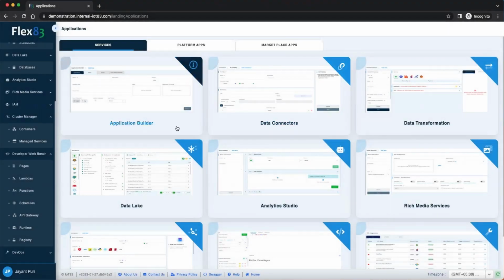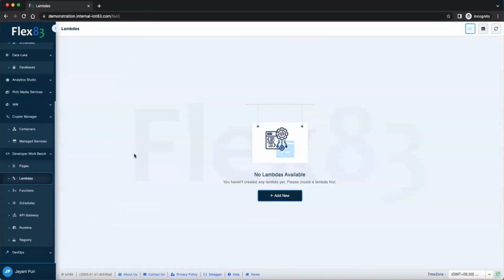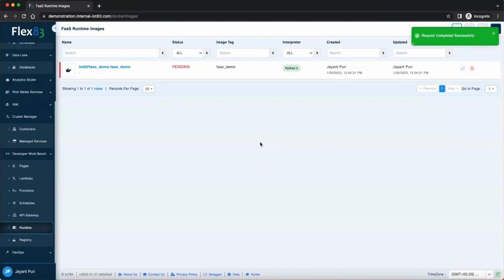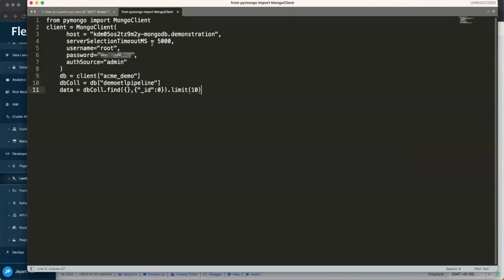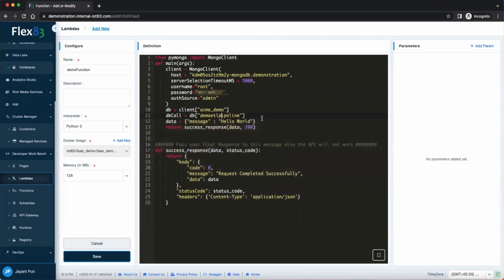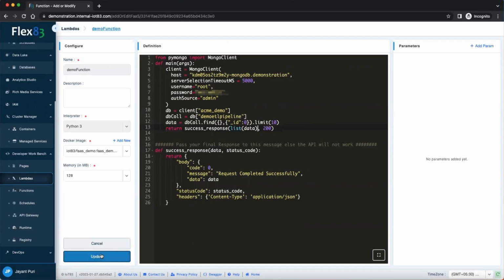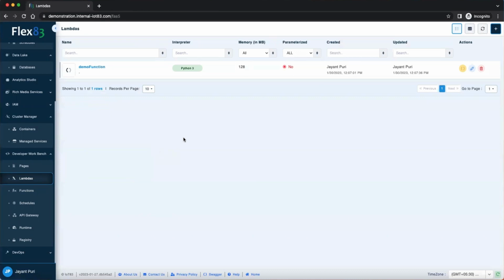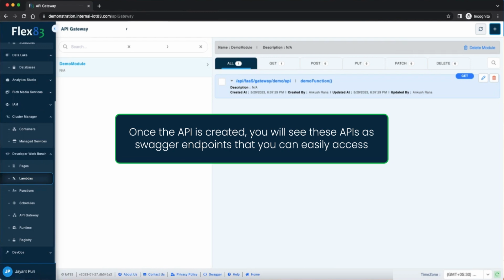Ep 7- How to Create a Lambda Function in Python